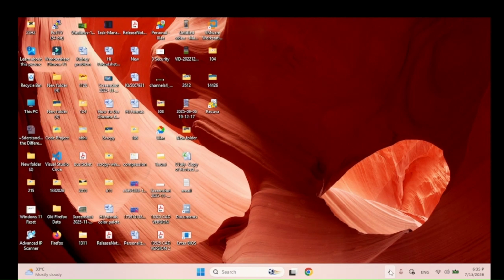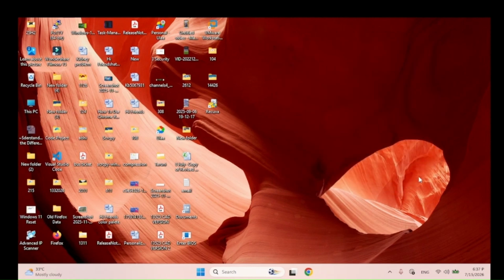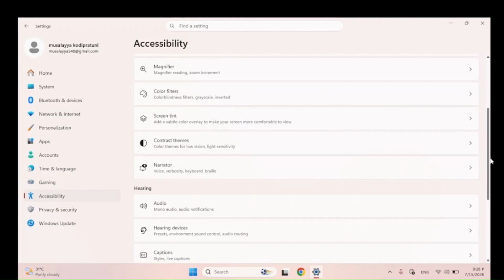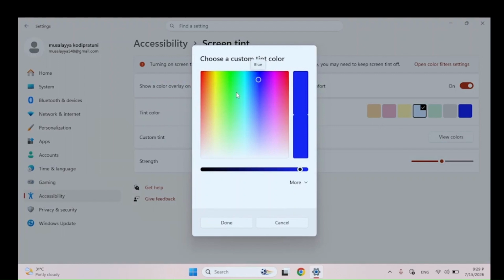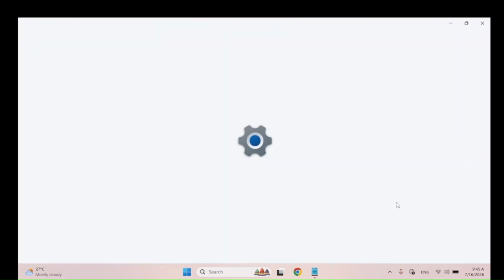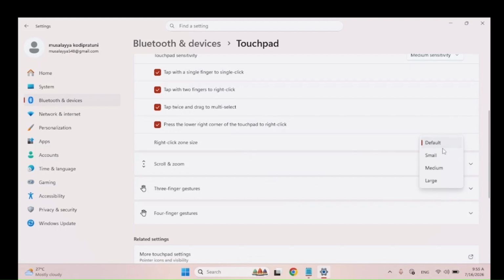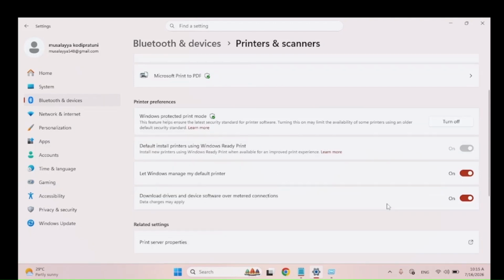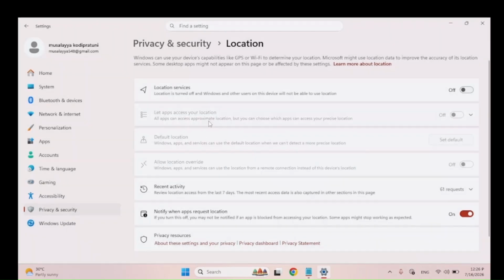Windows11 July 2026 Security Update(KB5101650) || New Features ScreenTint, Printing Protocol(IPP)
Step1: Navigate to settings
Step2: Navigate to windowsupdate
Step3: Click the option check for windows update
Step4: Download& Install the windows update KB5101650 OS Build
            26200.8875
Step5: After installation finished
             revision number will change from osbuild 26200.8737 to
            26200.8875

New Features In KB5101650:
1) Windows Update Got New Change Now You Can Pause Update For
     Specific Day
2)  This Update Introduces Screen Tint Feature Enable a full-screen color
      overlay to reduce eye strain and improve readability.
      You Can Find This Feature In Settings, Accessibility
3) You can now customize the size of the right-click zone For TouchPad
     You Can Find This Setting In Bluetooth & Devices, Touchpad, Tips
    You Can Control The Right Click Zone Size Here.
4) Windows Ready Print is a new feature and platform in Windows 11
    designed to make printing simpler and more secure by relying on
    built- in Internet Printing Protocol (IPP) drivers instead of older, third
    Party manufacturer drivers
5) Next Feature If You Turn Off Location Services, Default Location &
    Allow Location Override Settings Also Will be GreyedOut.